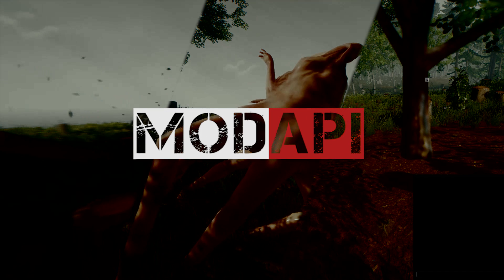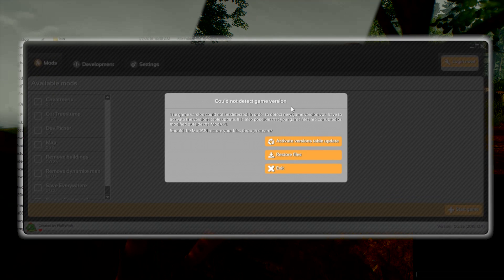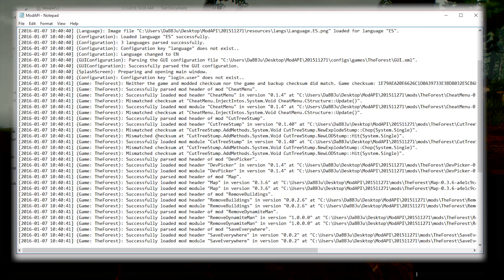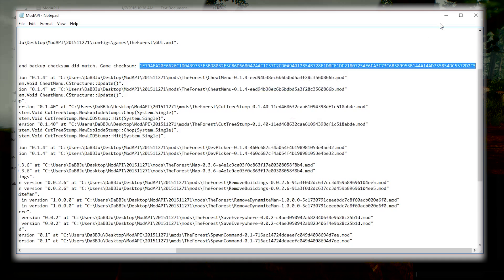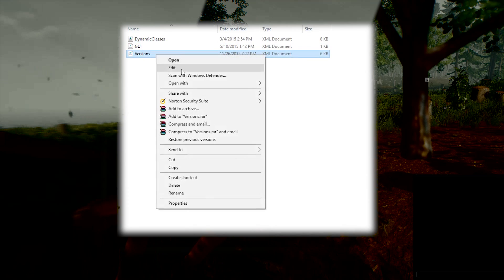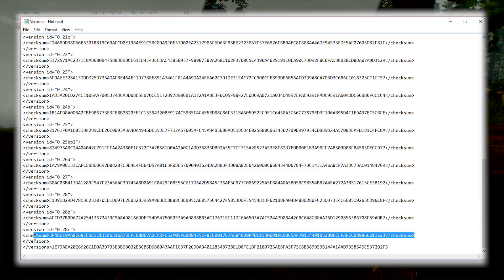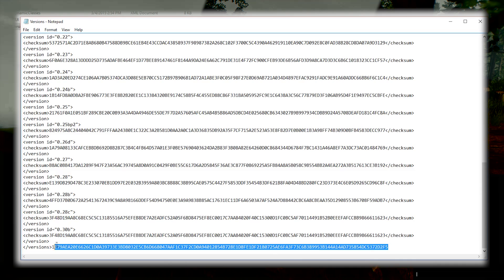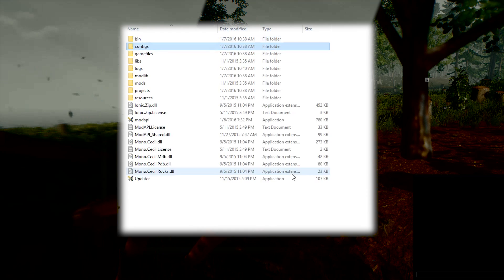►ModAPI - How to update [New guide in Description~] "Could Not Detect Game Version"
[Important- Read Description]

If this is your first time or If the text file is resetting after you save it, and it doesn't work, you'll have to turn off auto update (if you have it on already and haven't done the video yet, turn it off):

Go into the configs folder, edit UserConfiguration file (It's inside the configs folder, right click UserConfiguration edit - notepad).

Change
  (autoupdate)true(/autoupdate)
  (updateversions)true(/updateversions)

To false. (Just change true to false) Save.

Then you can keep any changes you've made, this feature isn't on for everyone and wasn't on for me when I made the video.

If you do this, it works, and then stops working again it's probably because you've had a hotfix, you've got to do it for all updates.

How to update ModAPI's checksum after The Forest has been updated, ModAPI may correct this issue itself but generally it will take a day or so - this video teaches you how to get it done minutes after the update. The Forest's update may introduce complications in Modapi's function, that will have to be fixed separately in an actual patch.

►Credits:
Thanks to Elysian Bailey and Machinima Sound for their music, make sure to check out their websites!

The Forest is an open world survival horror indie simulation game, it's also very pretty. :D! The game leaves you with a lighter, an axe, and a nearly bottomless backpack to deal with the forest and its inhabitants.

I am happy to accept challenges, try, or example things if you are curious~.

The world

Gameplay

►ModAPI - How to update the checksum "Could Not Detect Game Version"